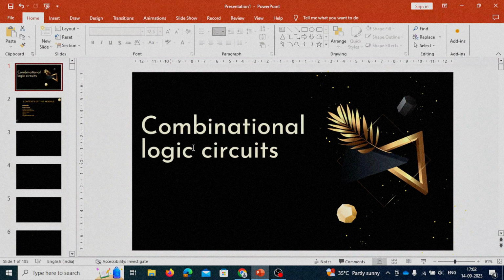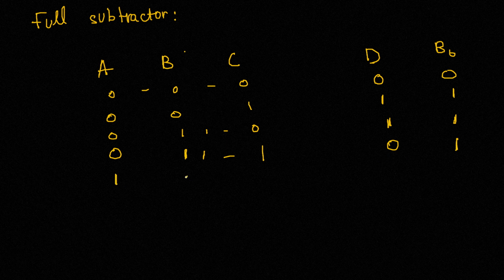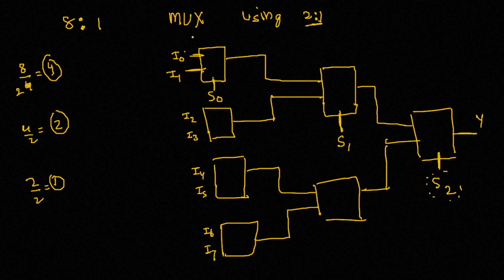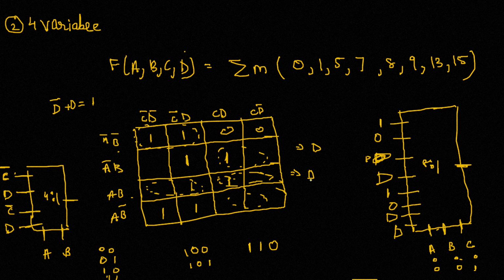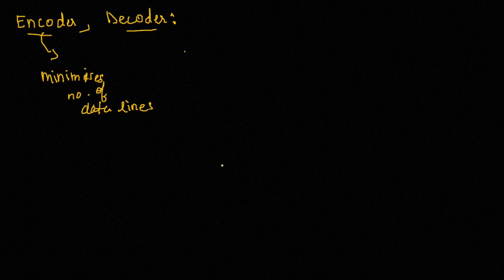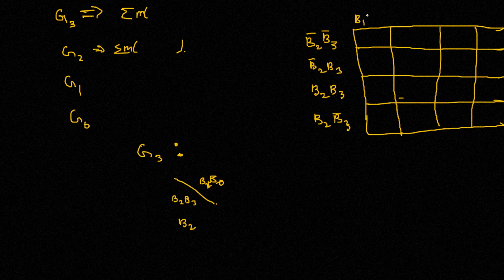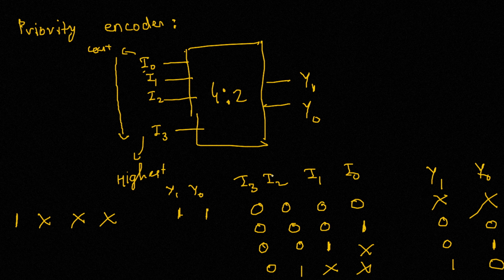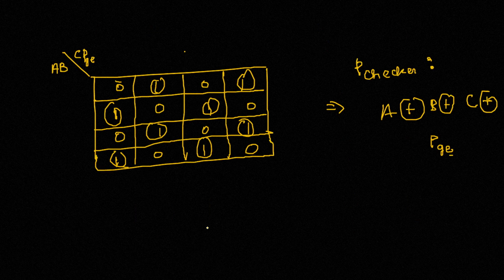Combinational Circuit | One shot| By Engineering safari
In this video we will be covering the various combinational circuits we come across in digital electronics. We discuss their logic circuits, truth table and applications. It is assumed that the viewer has basic knowledge of boolean operations and KMAPS

*Small error in implementation of 4:1 MUX using 2:1 MUX where I have mentioned S0 as higher priority order. The priority order is S2 S1 and then S0 always*